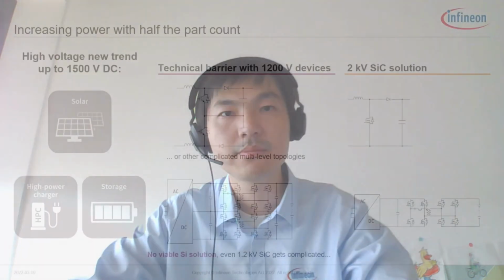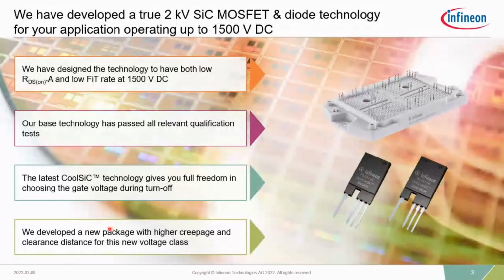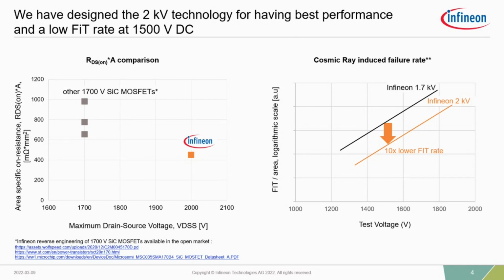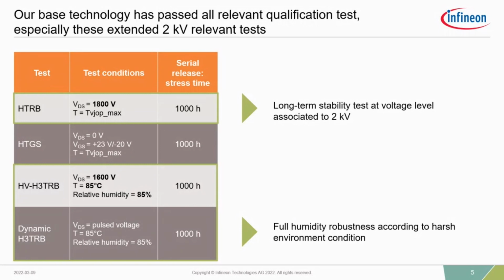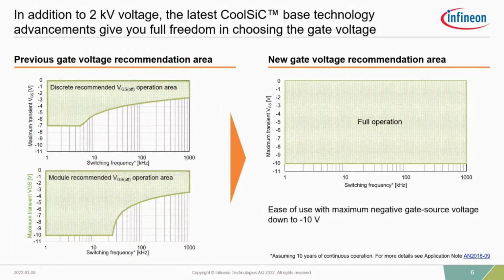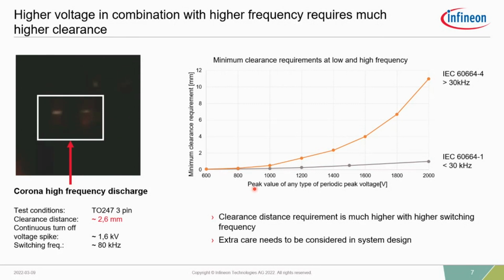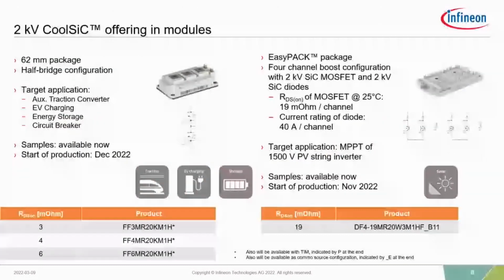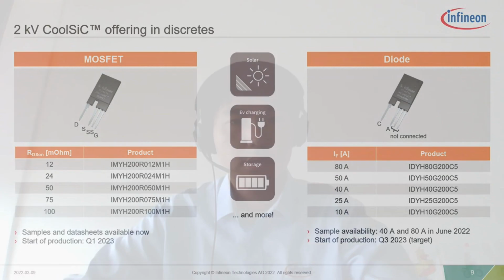CoolSiC™ 2kV – New horizons with leading edge technology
By expanding the voltage class to 2kV, Infineon CoolSiC™ MOSFET and Diode are able to support applications with higher DC-link voltage up to 1500 V DC with simplified topologies. By product design, key application requirements such as cosmic irradiation towards high DC voltages are considered to ensure an optimized and reliable product in the system.

Sichao Ma’s presentation on the SiC-Day at Bodo’s 2022 WBG Event.
He is Senior Staff Engineer at Infineon Technologies AG.